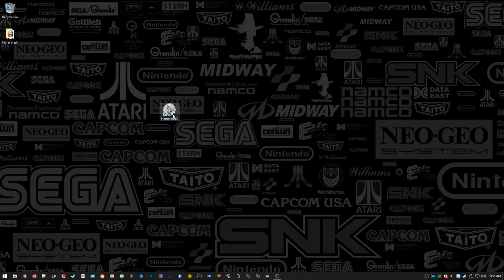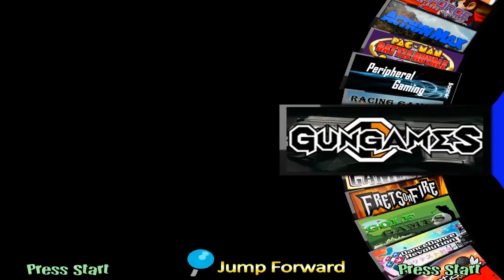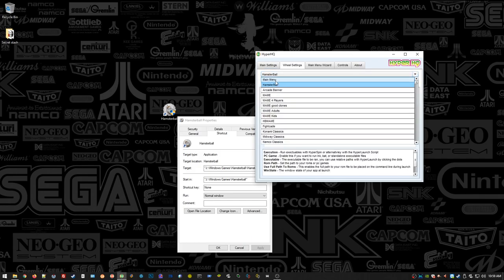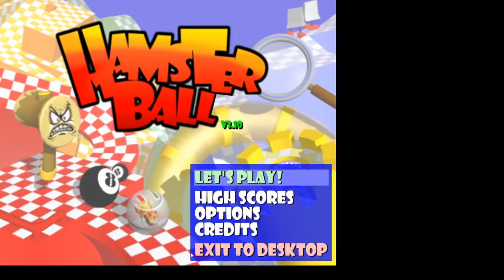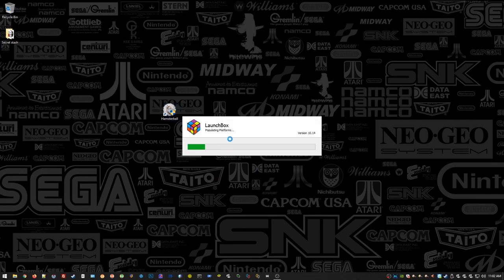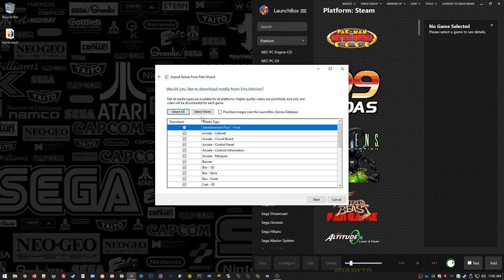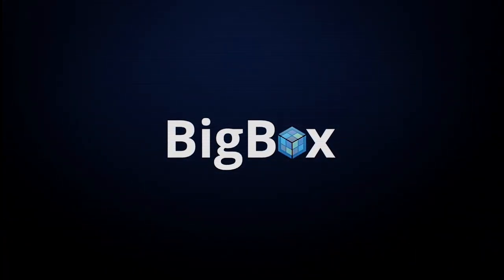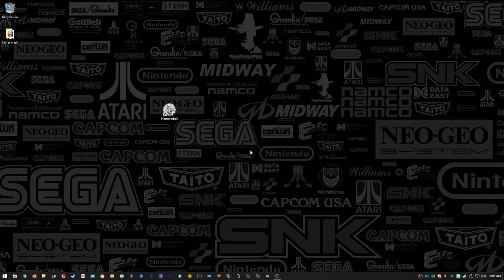LaunchBox Vs Hyperspin Adding New Video Games!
This video highlights the differences between Hyperspin and Launchbox / BigBox and the ease of adding new games with all the metadata and artwork.

PC:
Motherboard: ASRock B250M-HDV
CPU: Intel Core i5-7600K
CPU Fan: Cooler Master Hyper 212
GPU: EVGA GTX 1070 SC GAMING
Memory: G.Skill 16GB 2x8GB
Storage: 500GB Samsung 850 EVO SATA 6Gb/s SSD, 4x 8TB 5400rpm WD 3.5" Drives

TVs:
Main Display: Samsung 32" 1080p 7 series
Marquee: 34" Vitrolight 1920x340 Custom LCD

Control Panel:
Xtension Control Board "Emulator Edition Plus" (modded)
Replaced the I-PAC mini with the Ultimarc I-PAC Ultimate I/O for LED button control and menu admin buttons
Ultimarc GoldLeaf RGB Illuminated Buttons
Ultimarc U-Trak FlushMount Arcade Trackball with Transclucent ball and RGB LEDs
2x Ultimarc J-Stik RGB LED Ball-Top Joysticks with custom 3D printed octagonal gates

Lightguns:
2x AimTrak Light Gun With Recoil
2x Custom Light gun holsters mounted behind main display
600watt 36v Switching PSU
Mayflash Dlophin Bar for WiiMote support

Audio:
Logitech 2.1 Z333 Speakers

Misc:
Power management: TrickleStar 7 Outlet Advanced powerstrip to turn on displays when PC is powered on
Real Coin door with modded 7-Port USB hub with selectable inputs (used for lightbar selection and gamepads)
Sound reactive RGB LED cabinet lighting
Launchbox / BigBox front end with LEDBlinky support